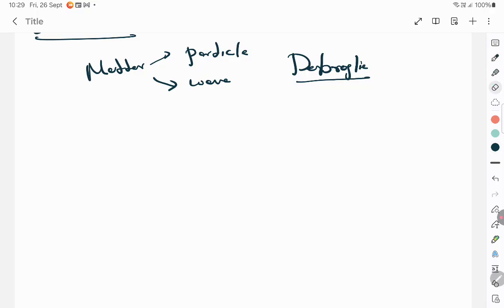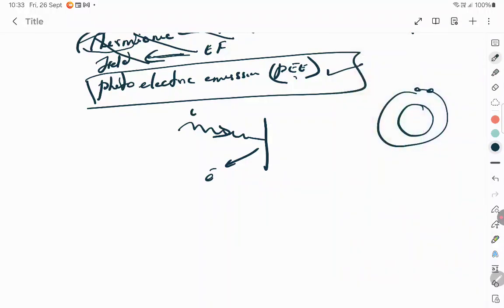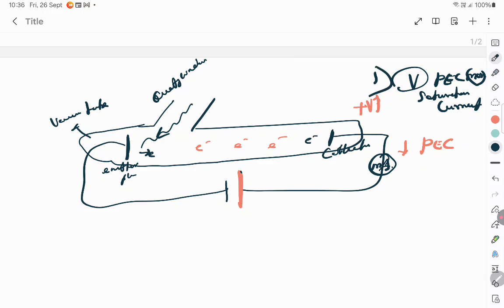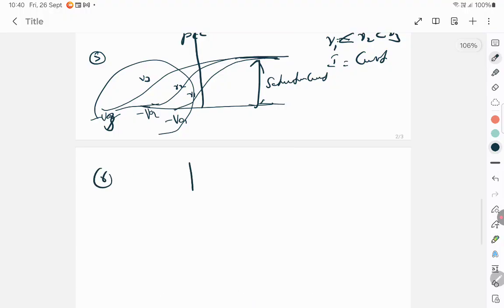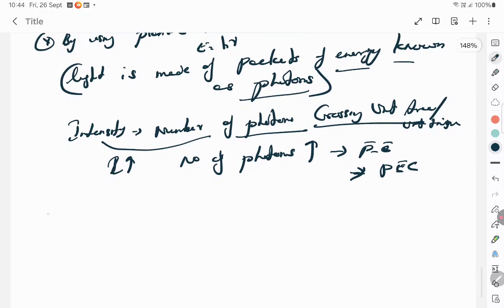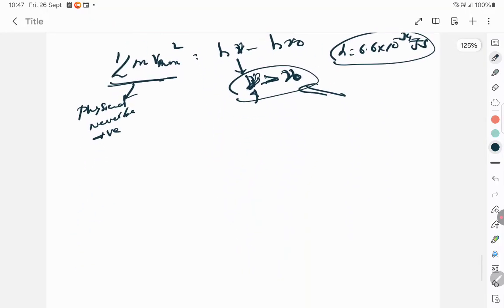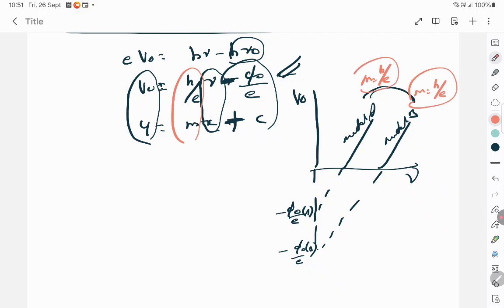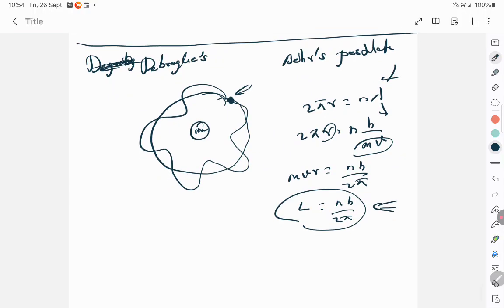Dual nature part 1 2025